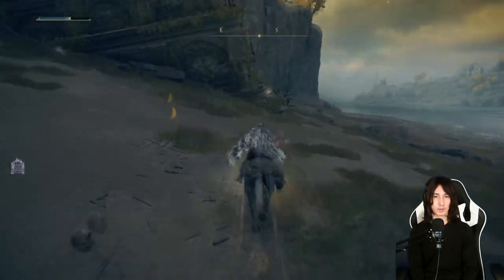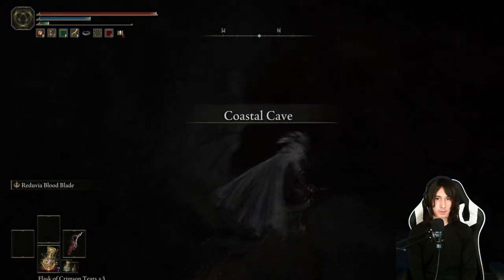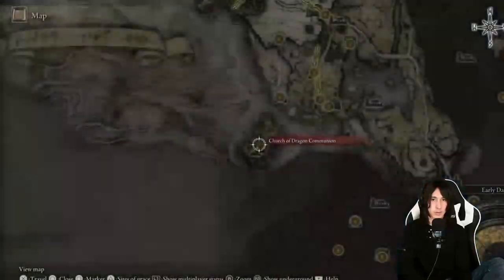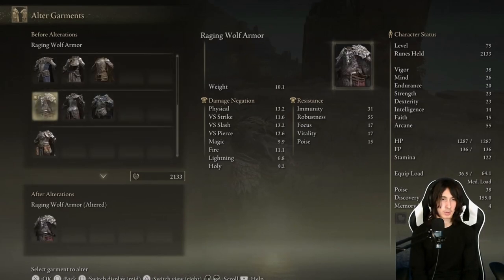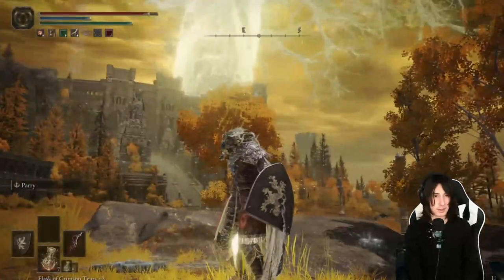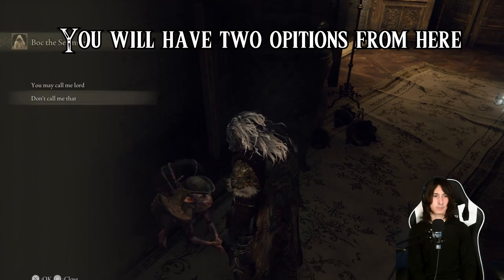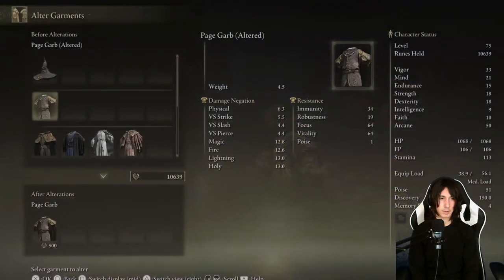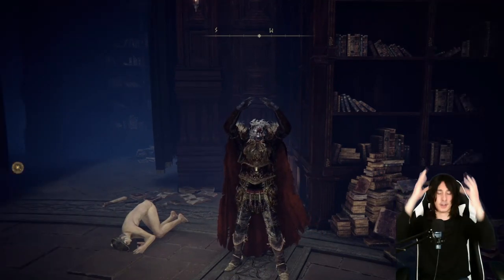Boc The Seamster FULL QUESTLINE GUIDE SUPER EASY!! Elden Ring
Boc the seamster is a demi human who is thrown out of his tribe. You save him from a spell cast on him and turn him into your seamster as he carries out his mothers wishes.